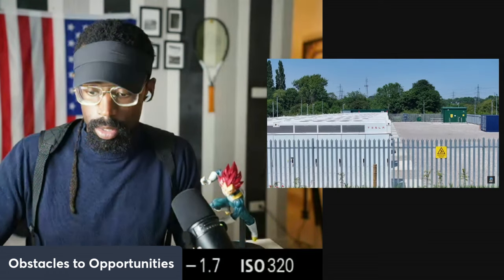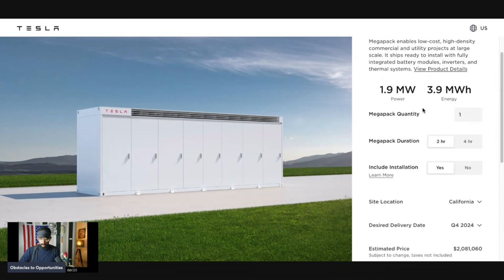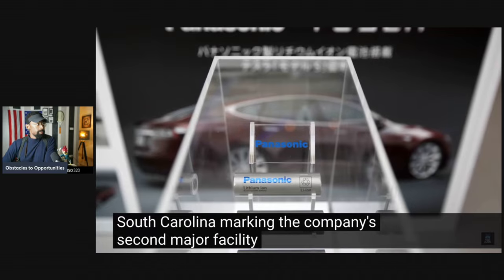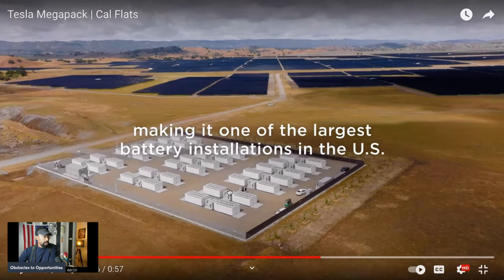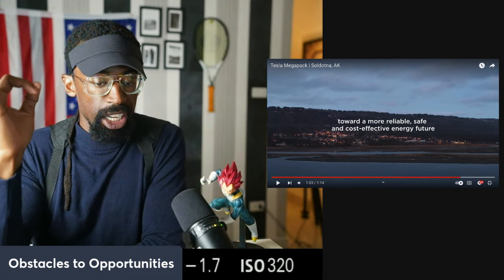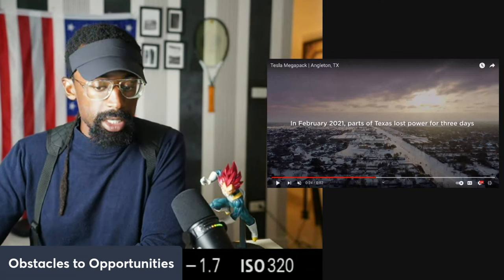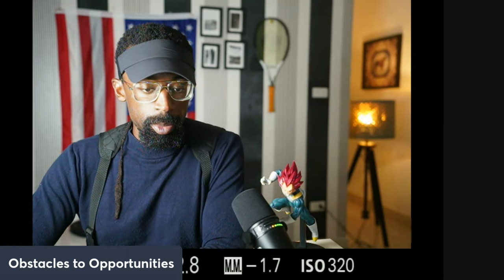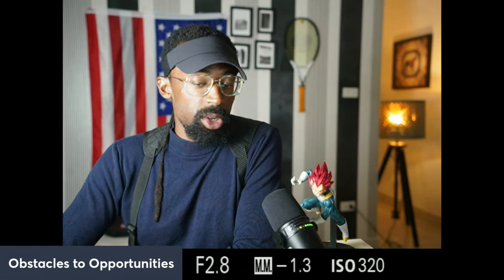You are a Tesla Hater, If ......."Everyone Hates Tesla"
If you do not know this about Tesla, then your an uninformed Hater.

Initiating the discussions I hoped someone would have had with me

Join The Group of Wealth Warriors

Attention!
This Channel and Video, and the Obstacles to Opportunities in general, is intended for informational and educational purposes only, and is not investment, tax, financial planning, legal, or real estate advice. Obstacles to Opportunities is not your advisor or agent. Please consult your own experts for advice in these areas. Although Obstacles to Opportunities provides information it believes to be accurate, Obstacles to Opportunities makes no representations or warranties about the accuracy or completeness of the information contained on this channel.

Nor a criminal lawyer Please seek legal consultation, this is only for entertainment.

REGARDING THE DISCUSSION BELOW REGARDING POSSIBLE TAX ADVANTAGES THAT MAY BE
REALIZED DEPENDING ON THE SPECIFIC ACTIVITIES UNDERTAKEN, PLEASE
BEAR IN MIND THIS IS NOT TAX ADVICE. DEPENDING ON YOUR INDIVIDUAL SITUATION, YOU
MAY OR MAY NOT QUALIFY FOR SUCH TAX ADVANTAGES. CONSEQUENTLY, THE DISCUSSION
SHOULD NOT BE CONSTRUED AS TAX ADVICE. YOU SHOULD CONSULT WITH YOUR OWN
TAX ADVISORS TO DETERMINE THE EFFECT AN INVESTMENT WILL HAVE ON
YOUR OWN INDIVIDUAL TAX SITUATION.

The video, is directed
primarily to individual taxpayers who are citizens of the United States and does not discuss in detail the income tax
consequences peculiar to nonresident alien individuals, foreign corporations, insurance companies, banking
institutions, regulated investment companies, real estate investment trusts, exempt organizations or other persons or
entities to which special rules apply by virtue of the nature of their specific form or activities. The federal tax
considerations discussed below are necessarily general and may vary depending upon individual circumstances.

IT IS EMPHASIZED THAT PROSPECTIVE PREFERRED MEMBERS ARE NOT TO CONSTRUE ANY OF THE
CONTENTS OF THIS MEMORANDUM AS TAX ADVICE AND ARE URGED TO CONSULT THEIR TAX
ADVISORS CONCERNING THE TAX ASPECTS RELATING TO AN INVESTMENT.

It is not feasible to present in this Information a detailed explanation of tax treatment or the resulting tax
consequences to viewers. Each prospective viewer is strongly urged to consult his/her own tax advisor,
attorney or accountant with specific reference to his/her own tax situation in order to be satisfied as to the tax consequences of
an investment.